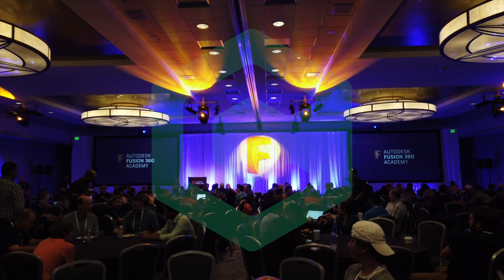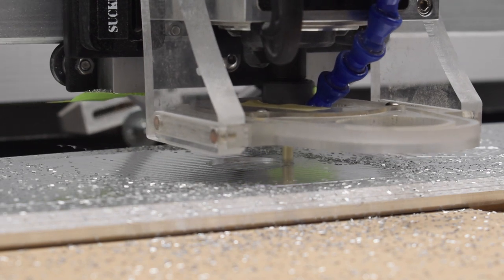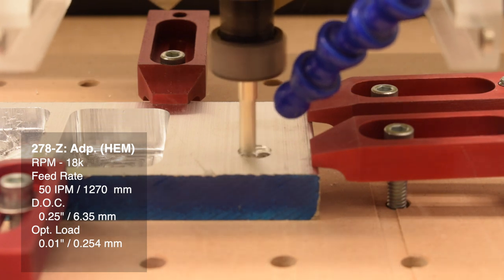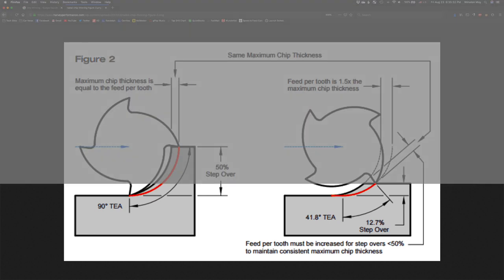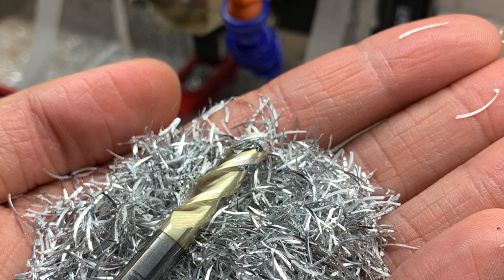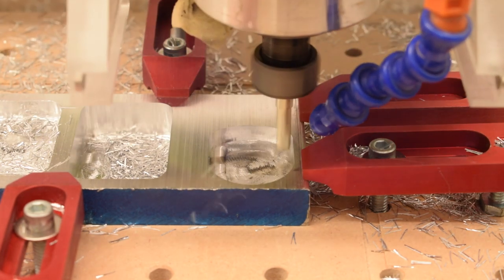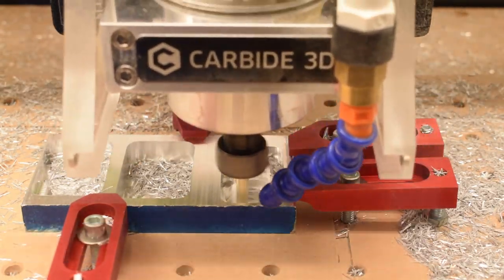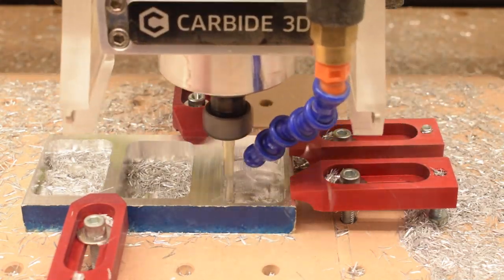Testing High Efficiency Milling Techniques on a Shapeoko 3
If you already use adaptive toolpaths, congratulations. You are a practitioner of HEM. You’re achieving high material removal rates while utilizing a healthy portion of your endmill’s flutes, distributing wear across a large portion of your endmill’s flutes so it lasts longer. But what if we take that concept to the extreme...?

Pro-tip: Keep a few thou more stock to leave than usual because there is more deflection (axial and radial) when the spindle is so heavily loaded. I use about 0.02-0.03" stock to leave when roughing, HDZ users may need less.